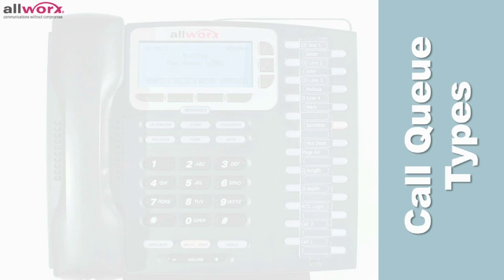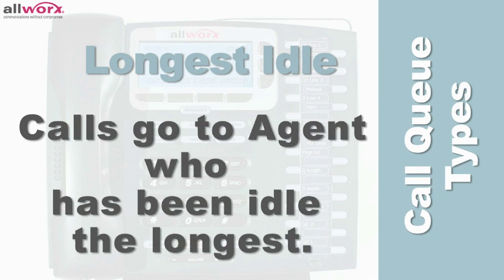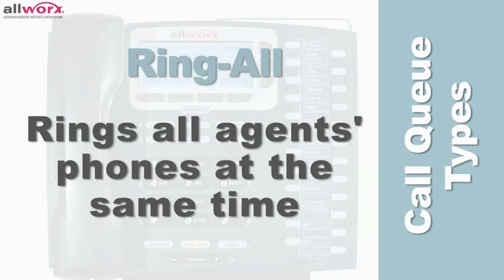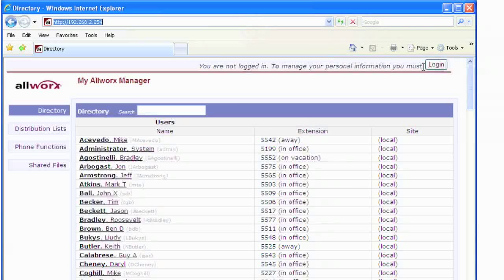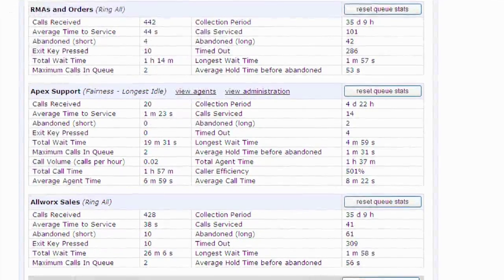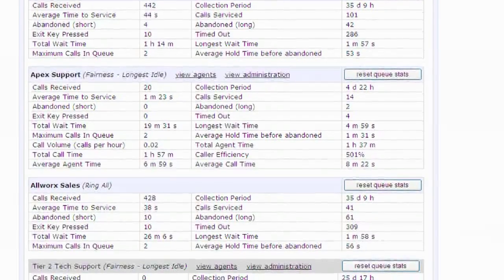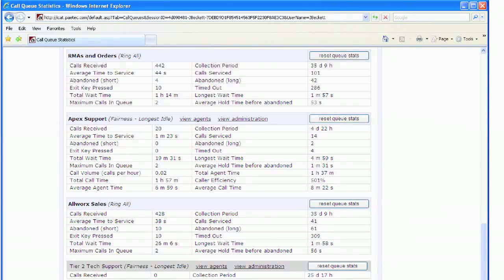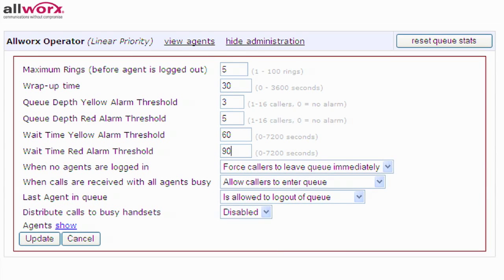Allworx End User Training - ACD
Allworx Automatic Call Distribution